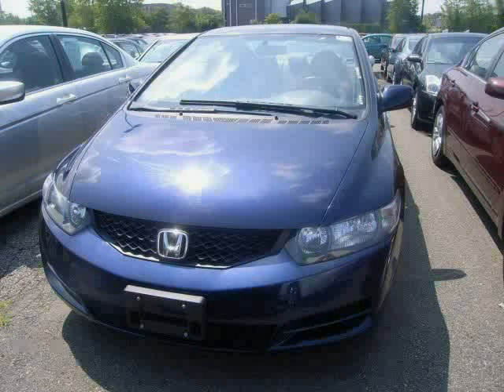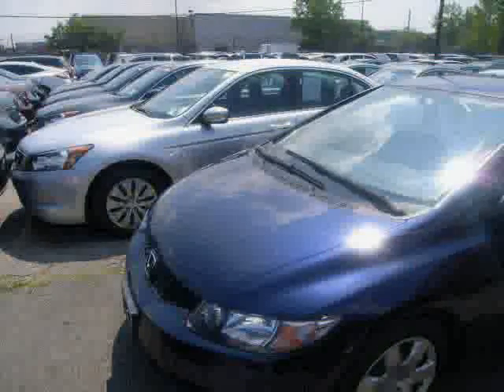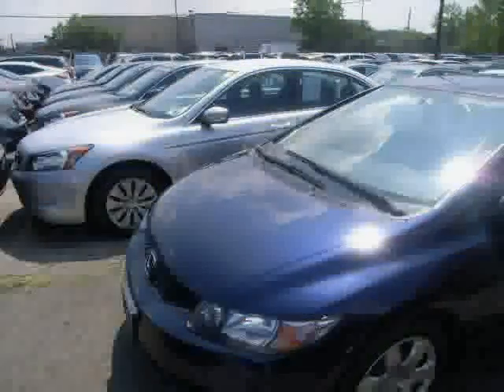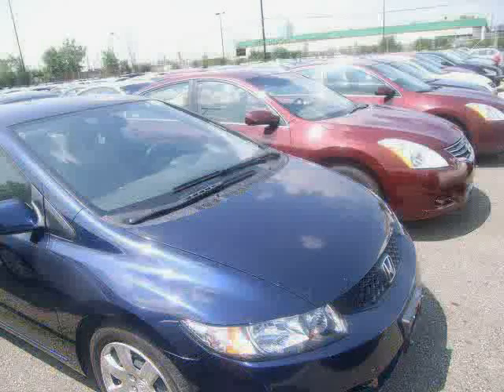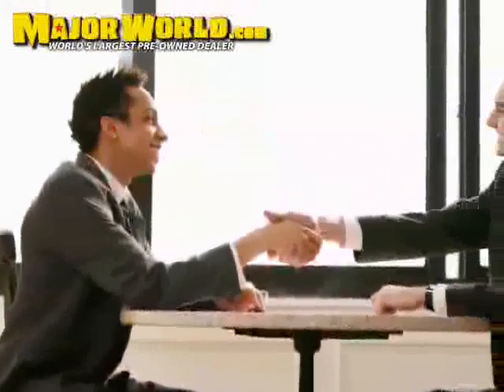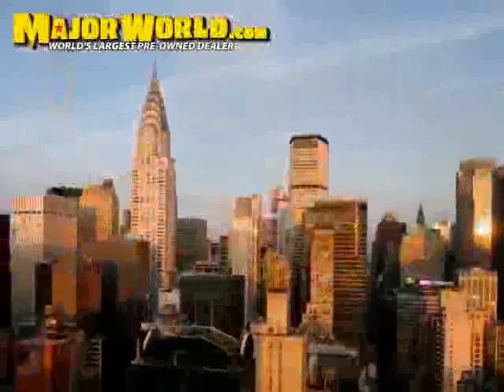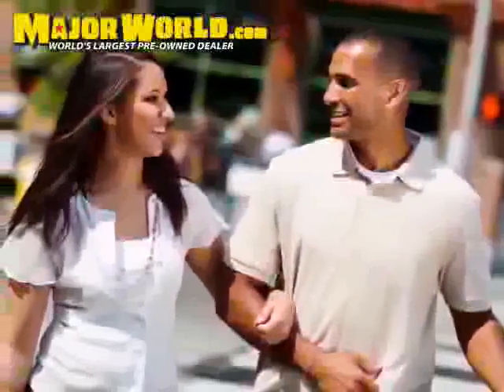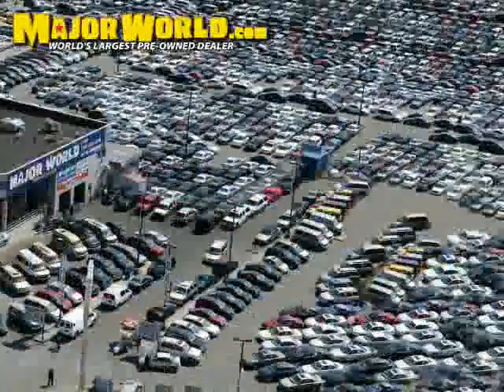used Honda Civic Coupe NY New York 2010 located in Long Island City at Major World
This used Honda Civic Coupe NY New York 2010 is located in Long Island City and is offered by Major World and can be compared to any used Honda Civic Coupe :